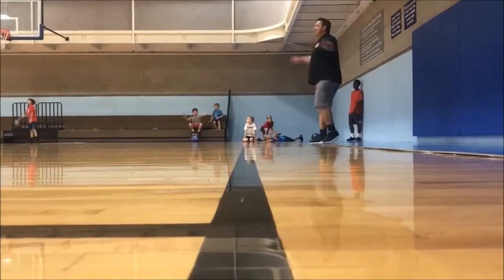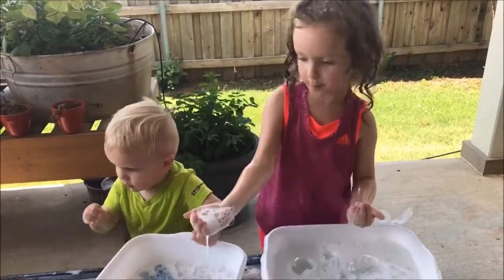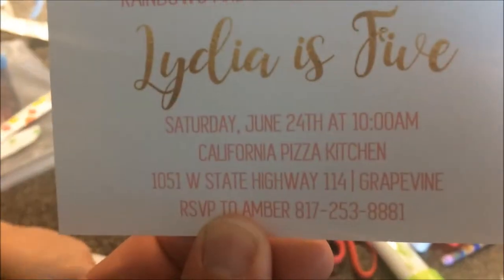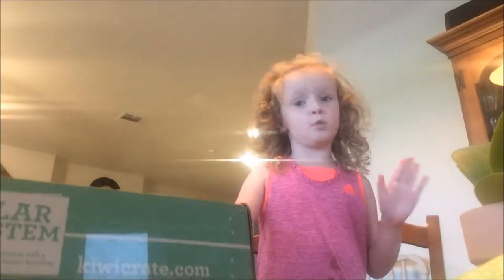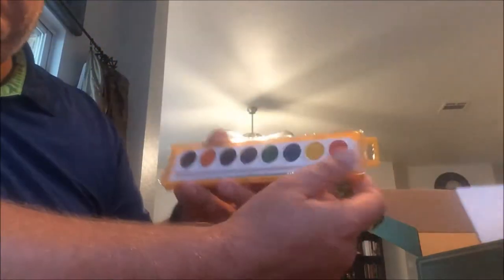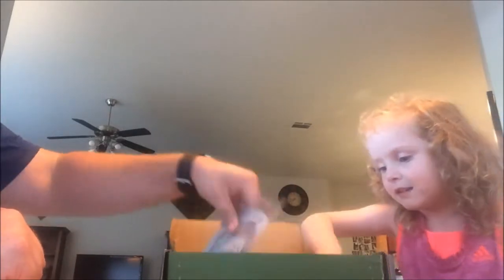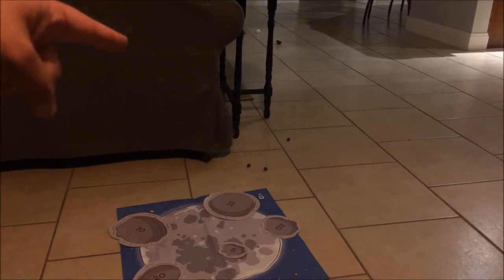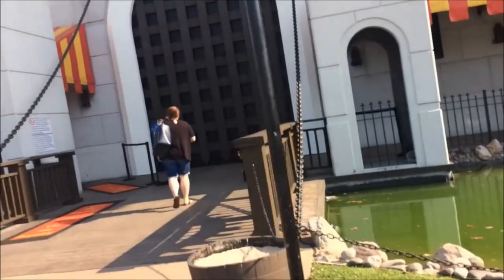Kiwi Crate: Solar System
Nick Barrows Family Vlog: Completely un-sponsored Kiwi Crate, Solar System, Water Colors with Lydia